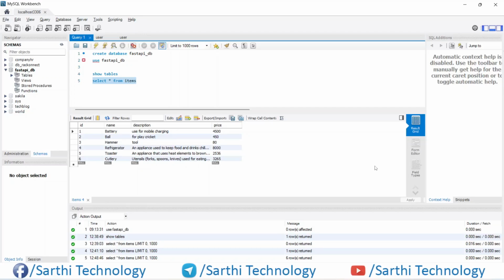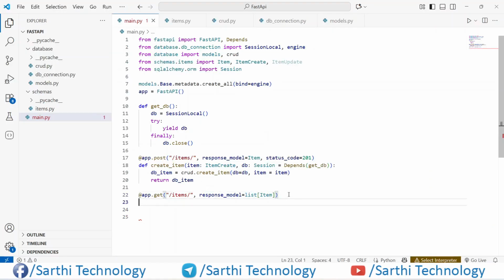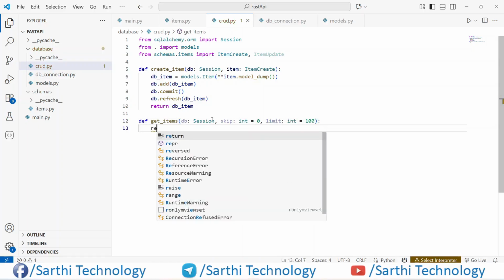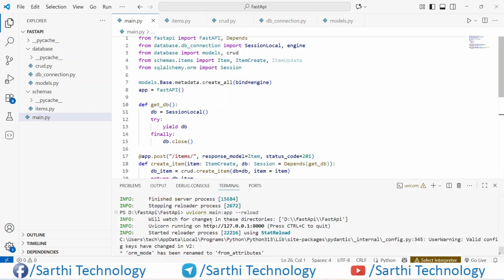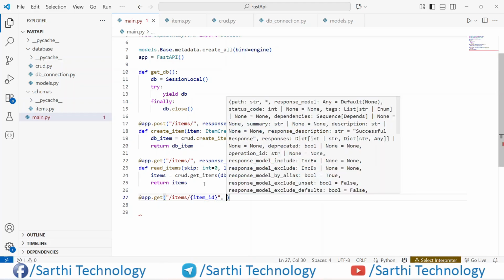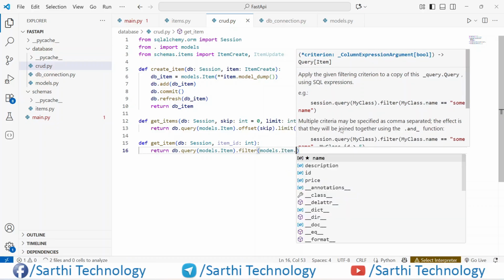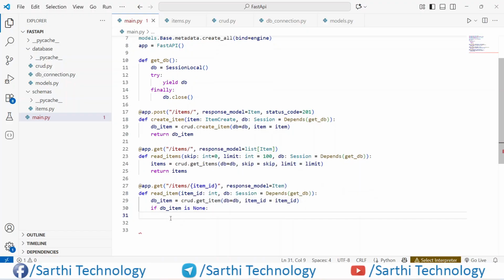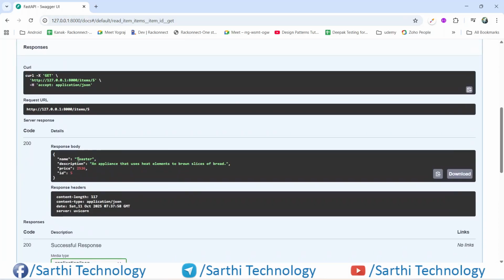FastAPI CRUD Tutorial | GET Method to Fetch Data from Database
Welcome to another video in the FastAPI Database Tutorial series! In this video, we will learn how to use the GET method to fetch data from the database using FastAPI and SQLAlchemy. This is part of the CRUD operations where we focus on the Read functionality.

We’ll create a function in our crud.py file to retrieve records from the database and call it from our API route. You will understand how to query all records or specific data based on conditions, and how to return structured results using Pydantic schemas.

In this video, you’ll learn:

- How to write a GET API in FastAPI.
- How to fetch data from the database using SQLAlchemy queries.
- How to connect CRUD operations with routes and schemas.
- How FastAPI automatically converts database objects into JSON responses.

By the end of this video, your FastAPI application will be able to fetch and display real data from your database efficiently and cleanly.